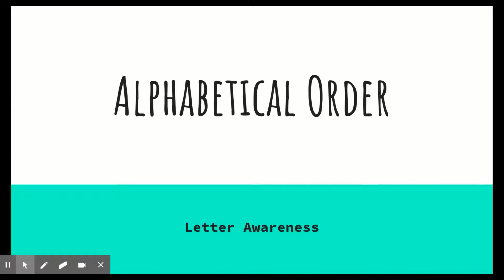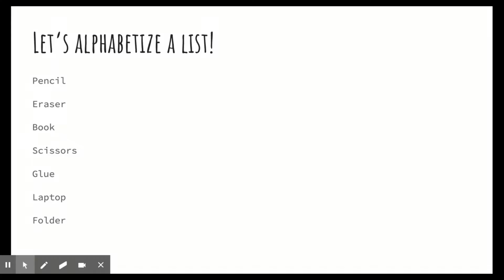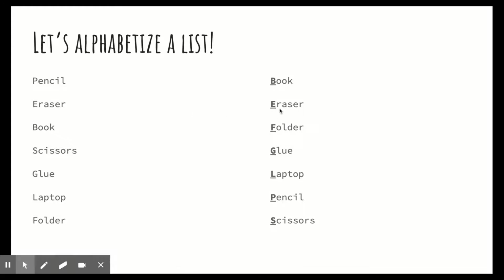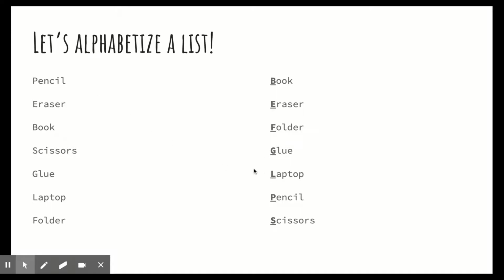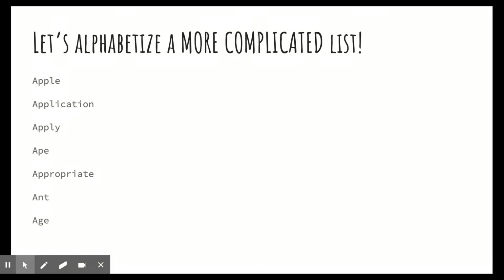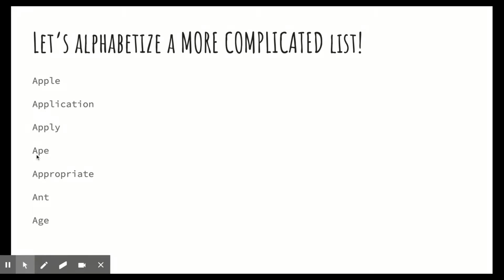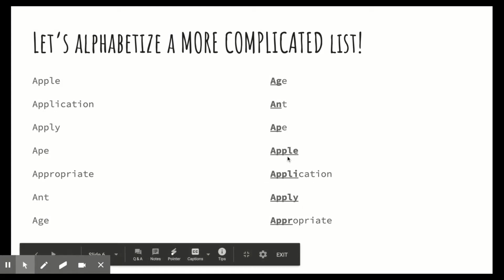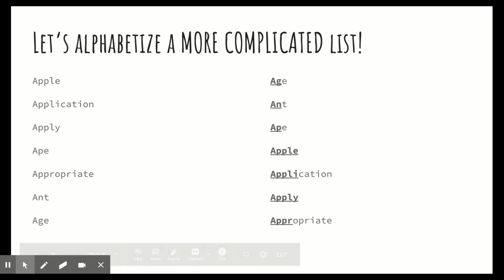Alphabetical Order 101